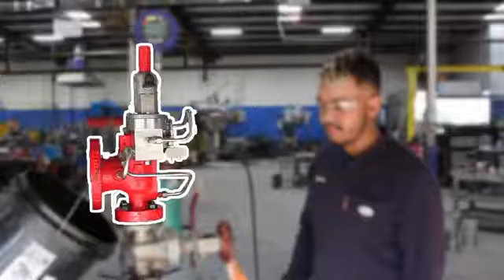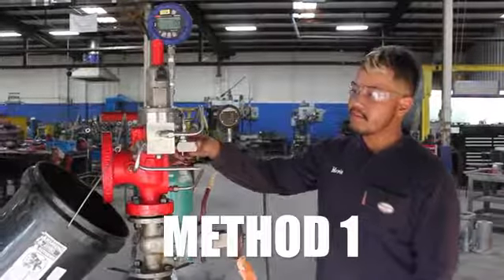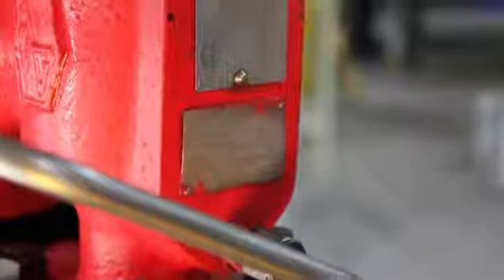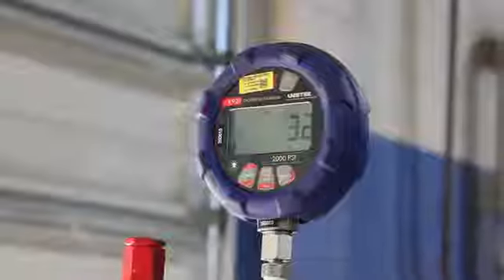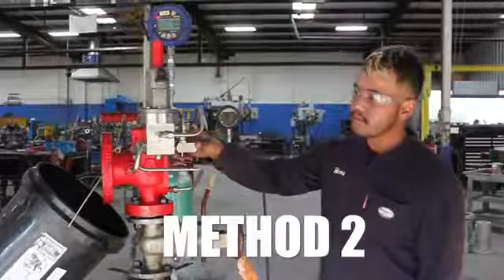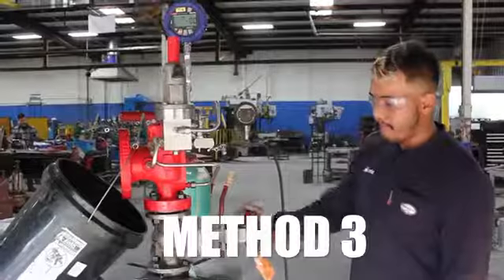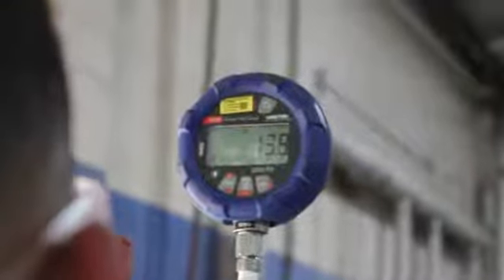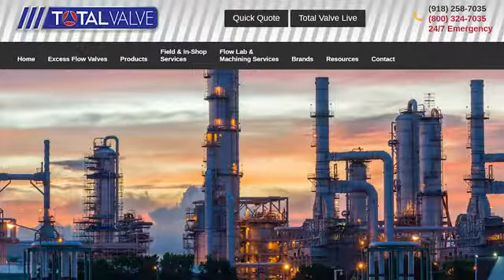Liquid Pilot Valve Tutorial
Total Valve Systems liquid pilot valve tutorial
Broken Arrow Oklahoma